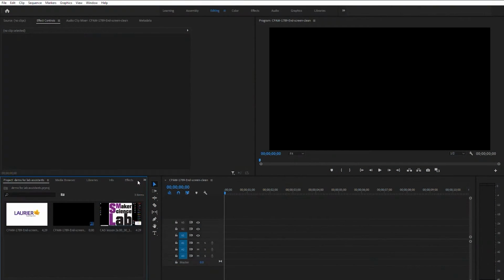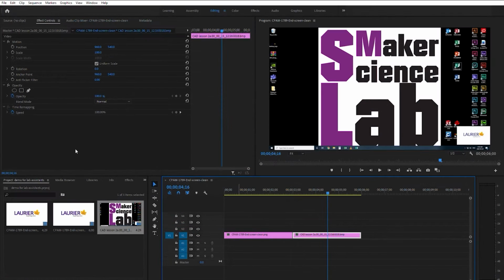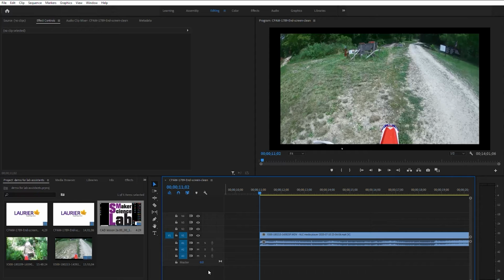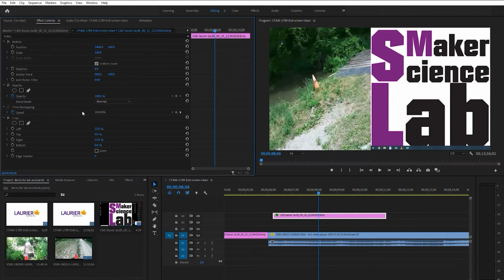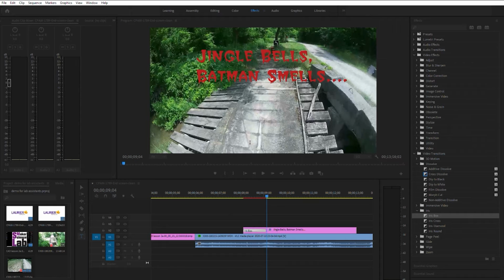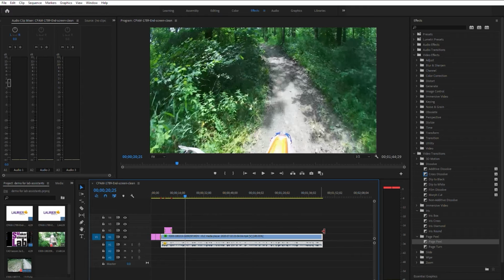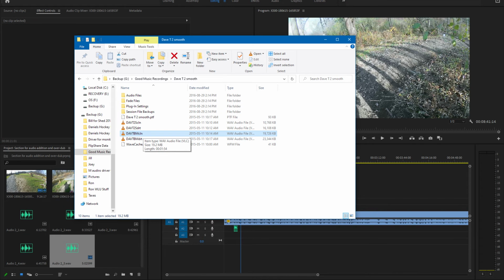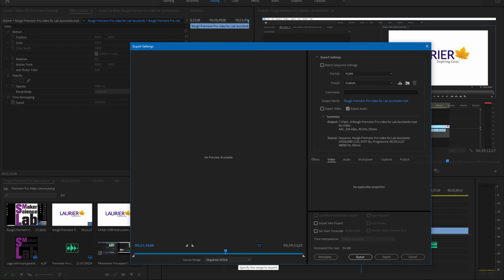Beginner's Guide to Premiere Pro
This video helps someone who has never edited video before create a movie including split-screen, picture in picture, speed effects, voice overs, graphic overlays, titles and music additions.